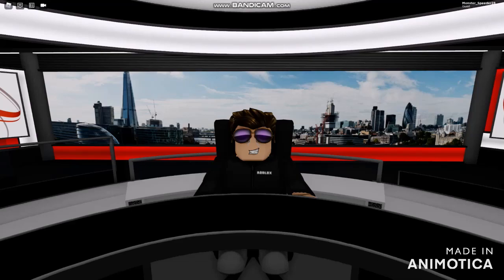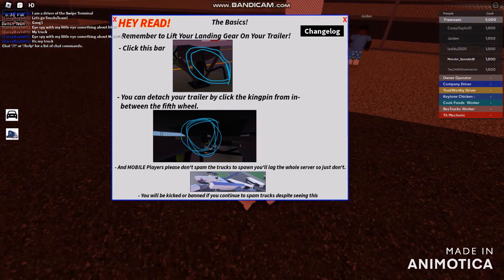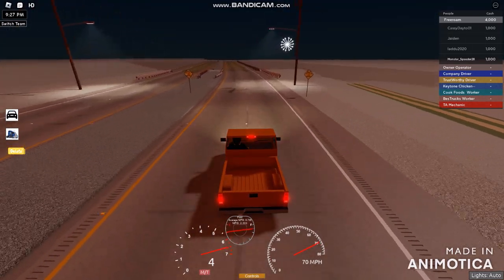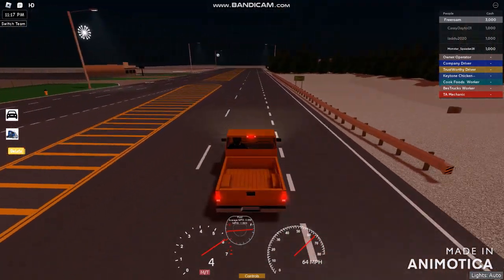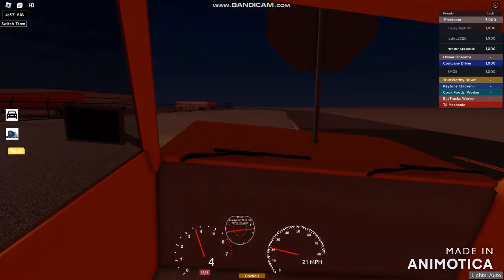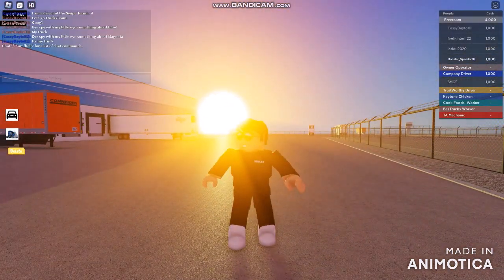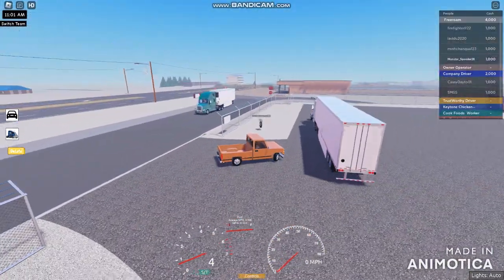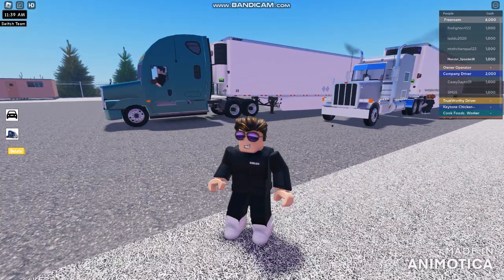Roll on Trucking Driving a Pickup Truck at Night Before Morning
Roll on Trucking

BROFIST .

WARNING!

Good Night✌